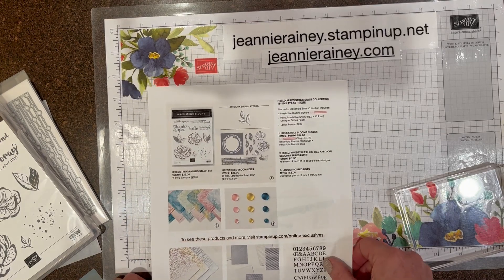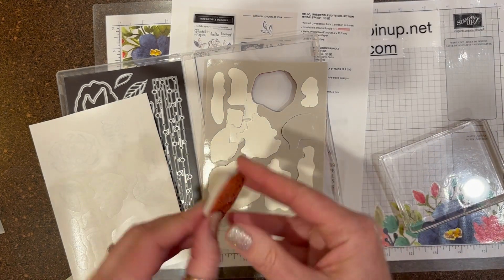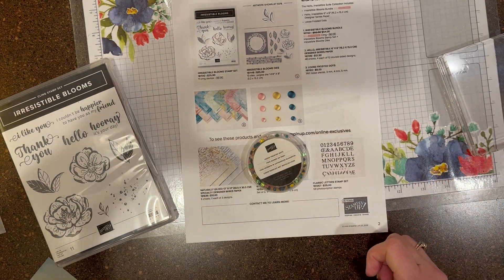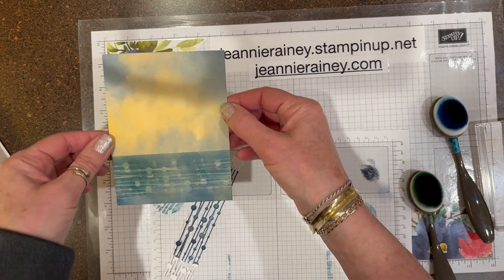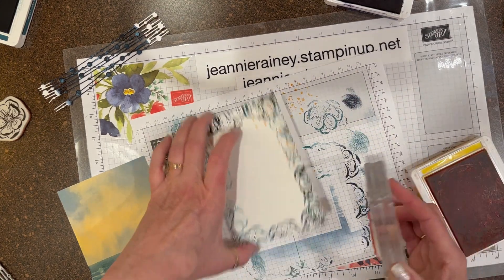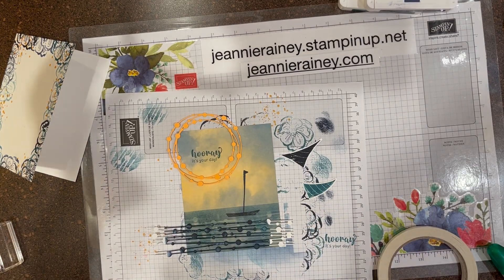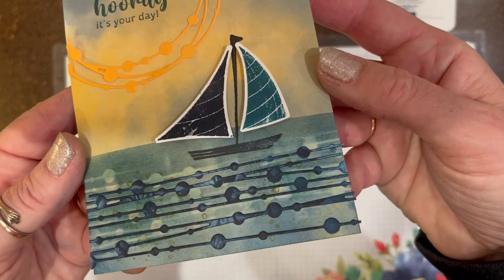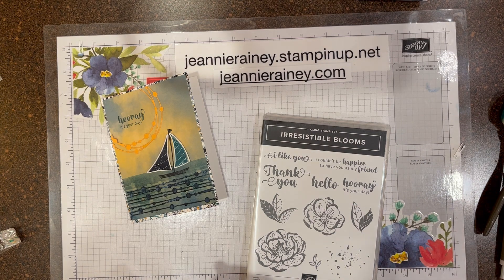SNEAK PEEK! Irresistible Blooms Suite Collection - Stampin’ Up!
Available March 1, 2023 Online Exclusive!
Jeannierainey.stampinup.net
Jeannierainey.com